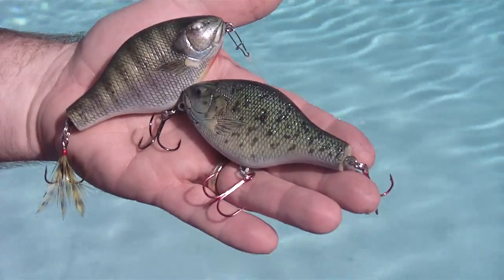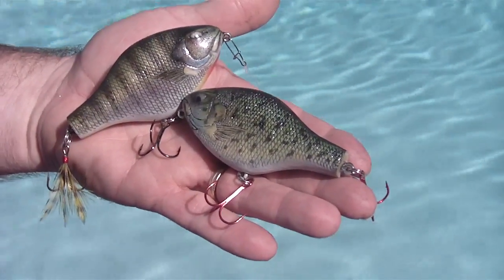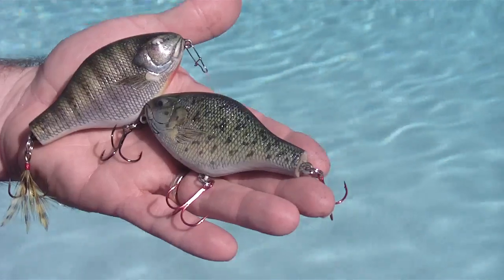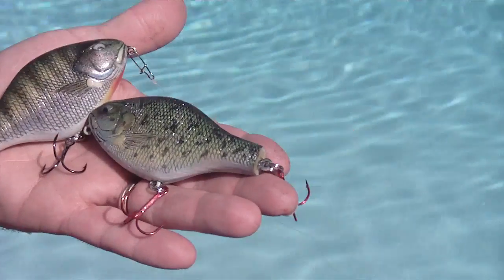Moreau top water bait